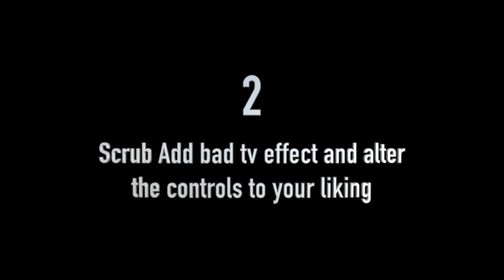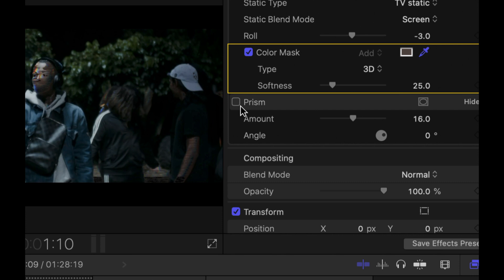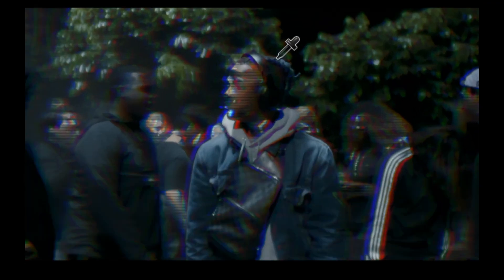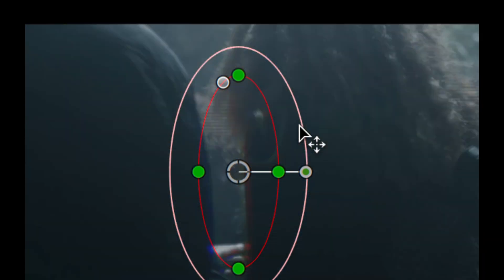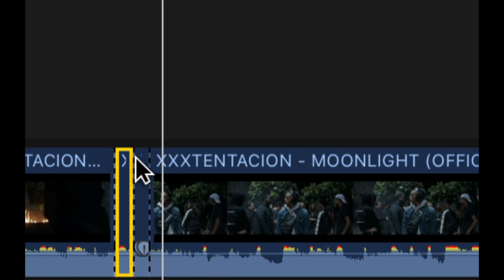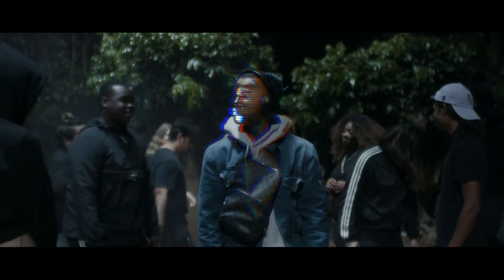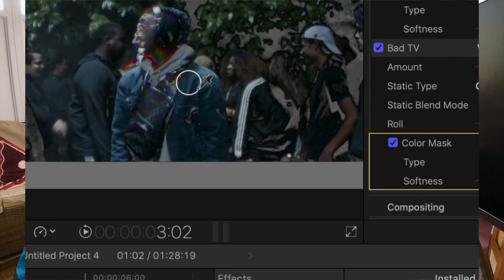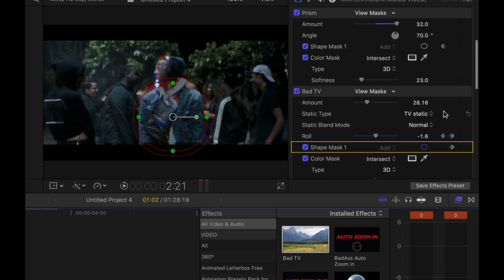Seperated glitch effect Tutorial for final cut pro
Here is a cool how to, on doing the separated glitch effect in final cut pro x, hope you find it cool and resourceful. This tutorial aims to get fcp users to use colour and shape masks in order to create video sequences in this video.